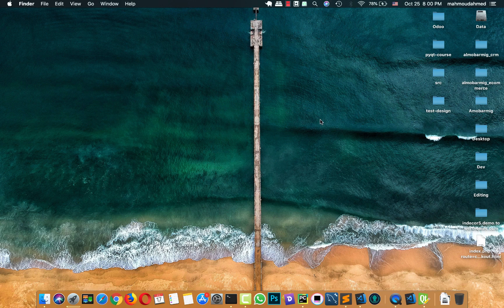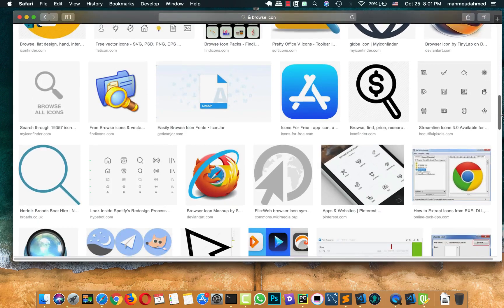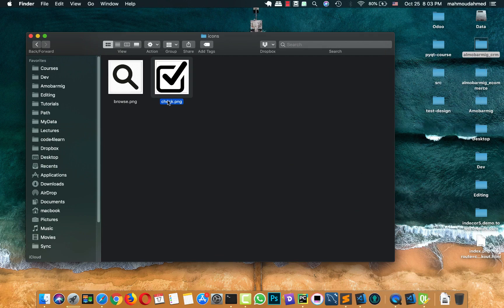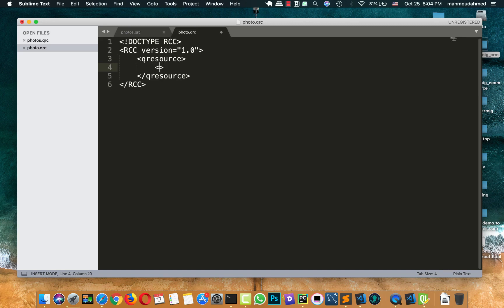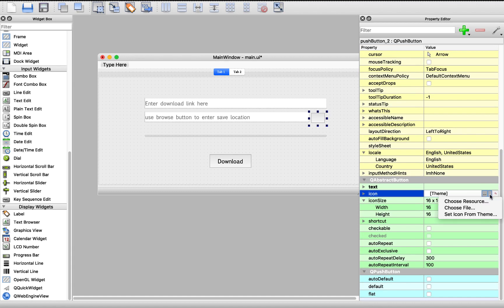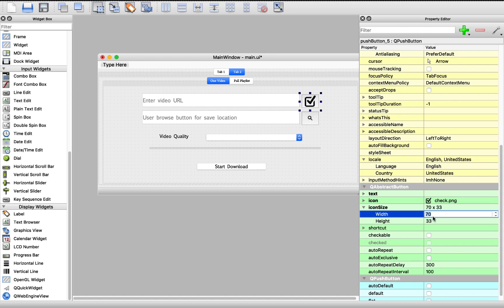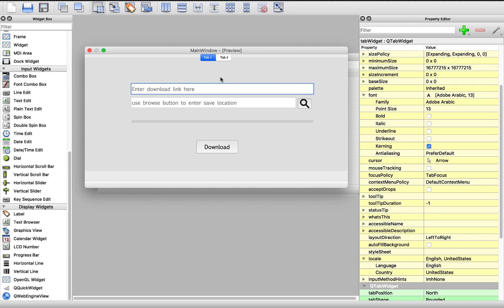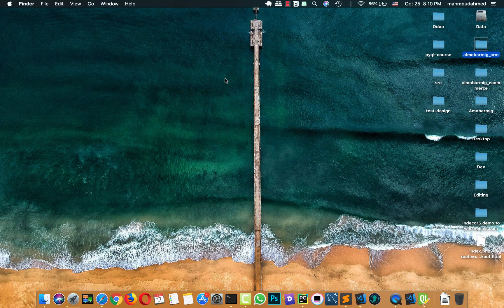04 Add Icons To UI